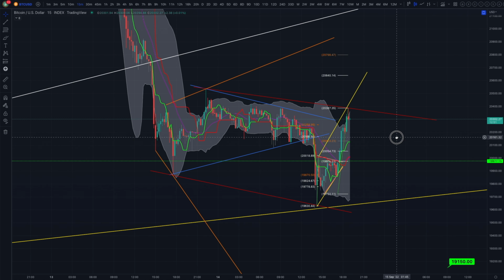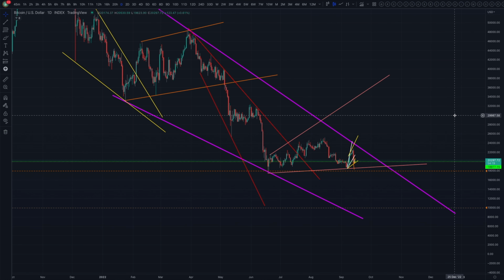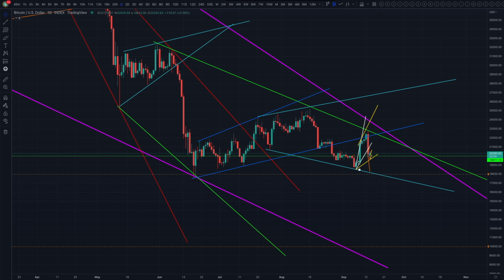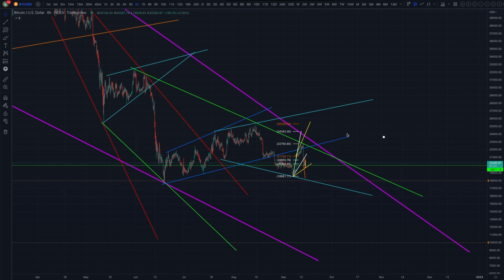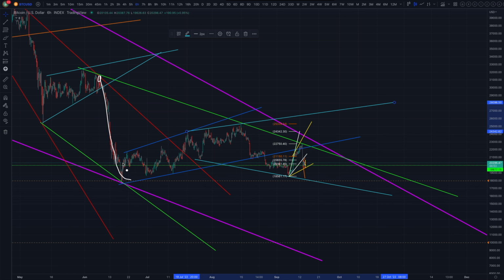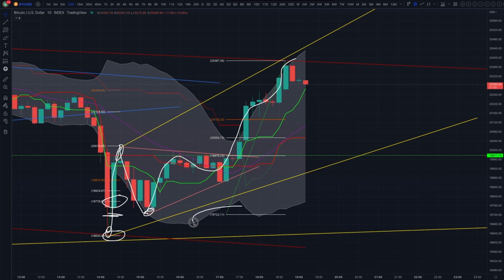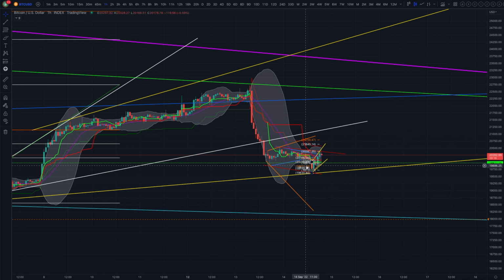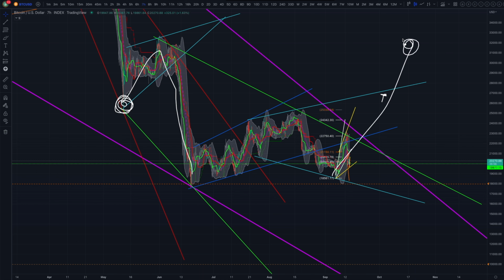BITCOIN UPDATE: THE WEDGES ARE SINGING AGAIN. LOOKING LIKE MORE UPSIDE IN THE SHORT TERM